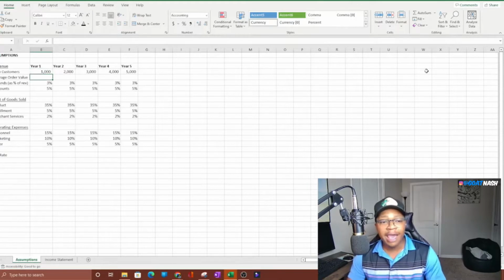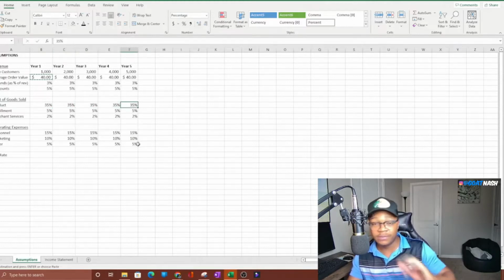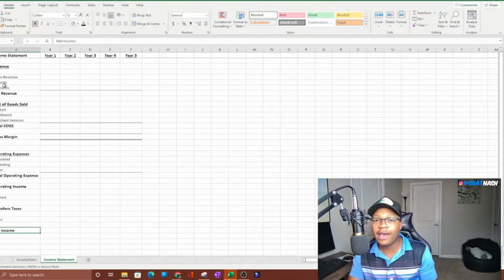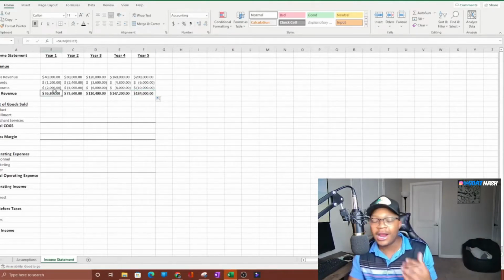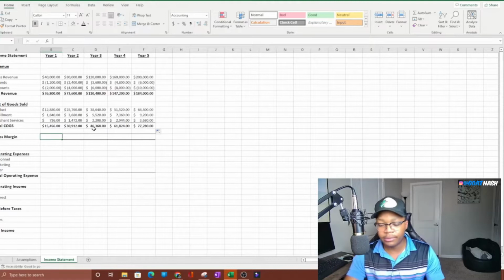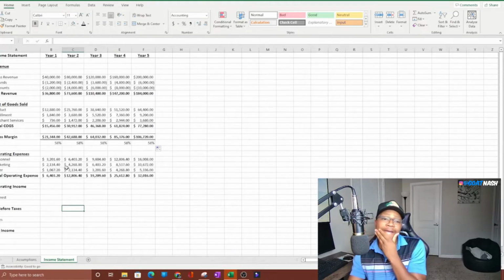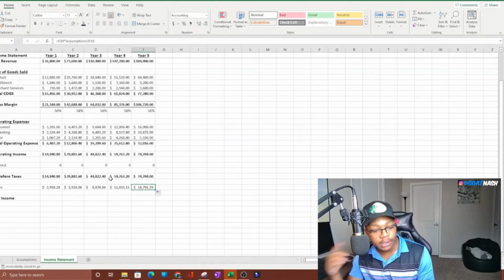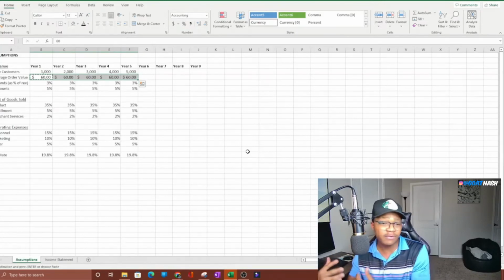Build a Dynamic Income Statement Forecast Model From Scratch